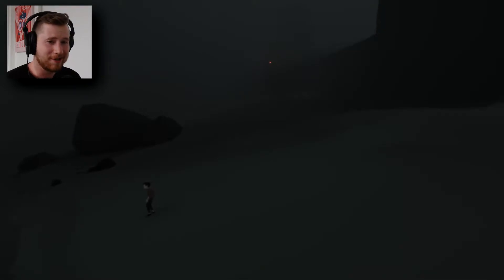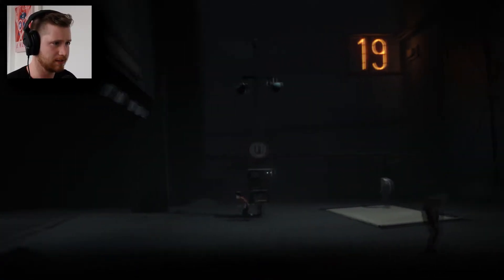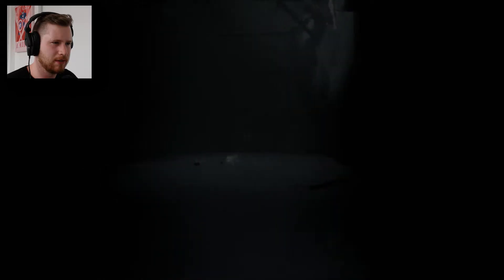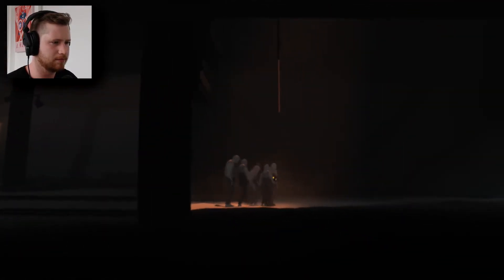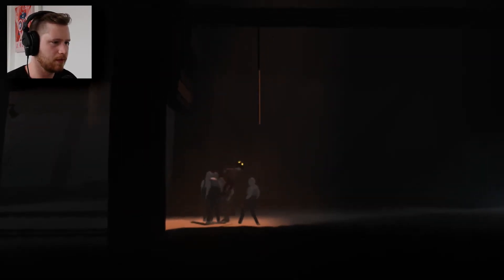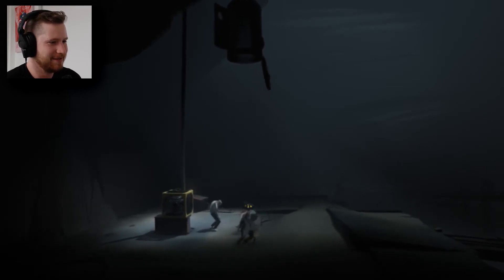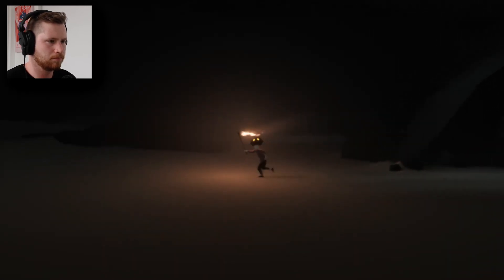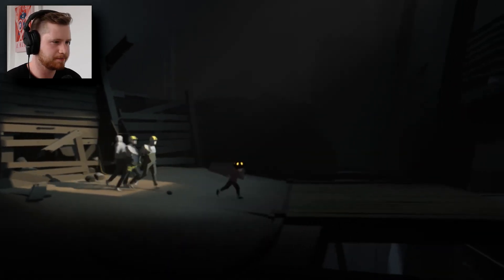Group Therapy and Cool Hats | INSIDE #5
We make REAL friends in this episode of INSIDE!!! How many of us? Like 10 or so? real frens

Also, yeah, I know I fuq'd up the end card. I got a new PC so I can't update the videoooooohwell.